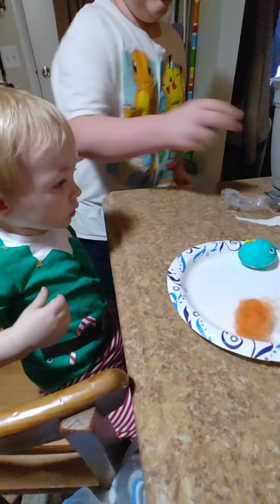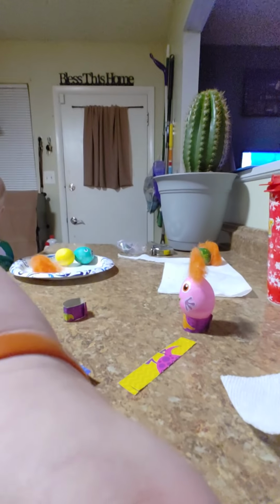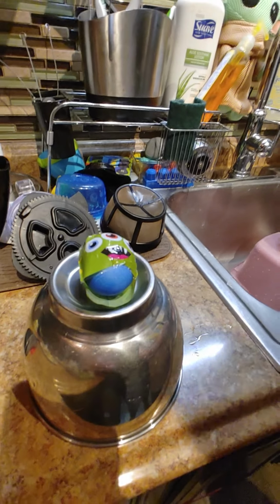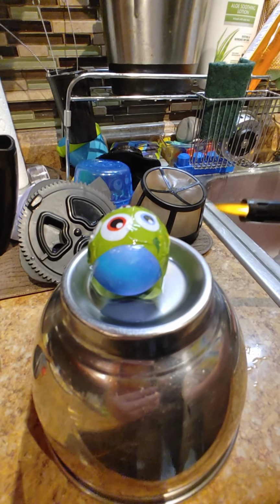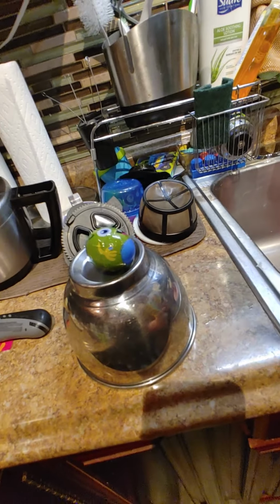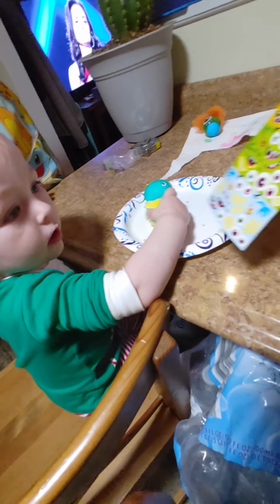dying eggs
heating cellophane around egg